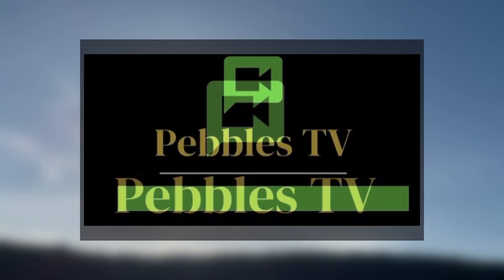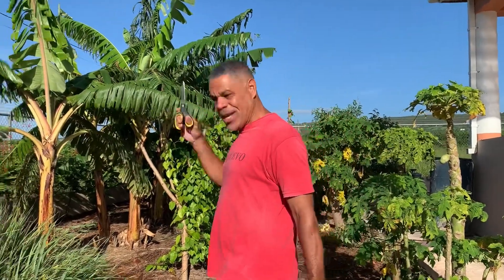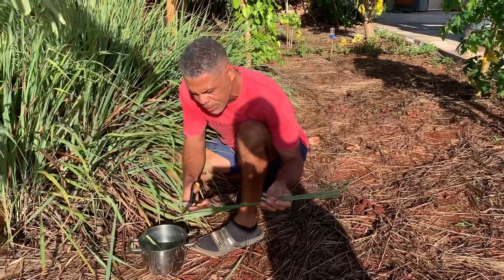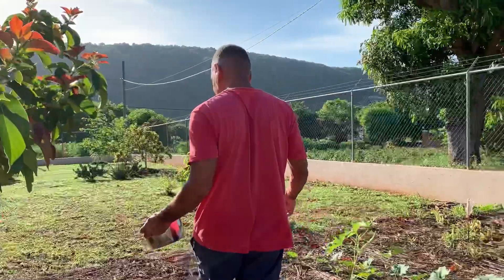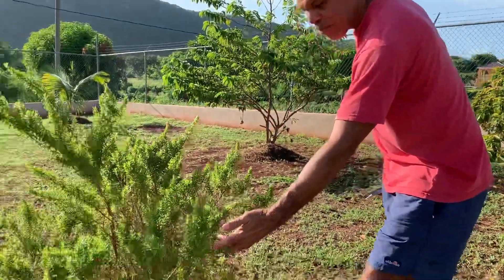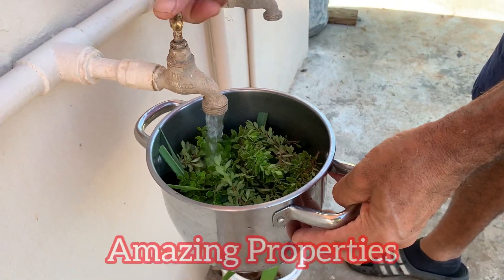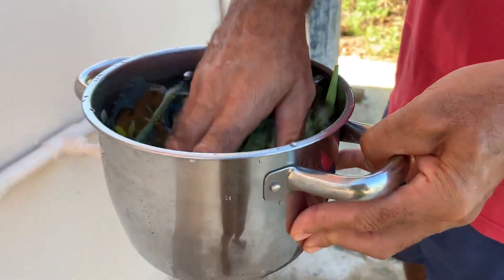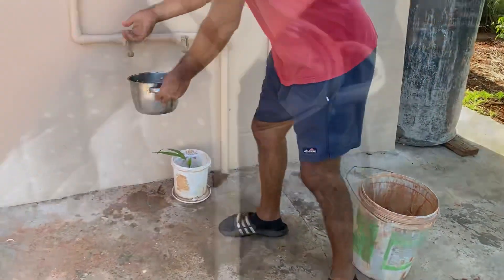Pebbles TV - Benefits of Herbal Tea - Organic Plants in Jamaica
Herbal Tea - Peppermint, fever-grass, lemon-grass boiled from the actual plant and not a T-Bag. Grown locally in Jamaica.
Watch this to see the benefits of these amazing teas.